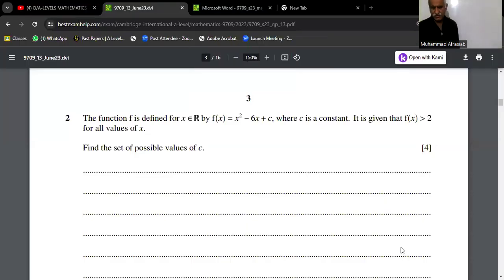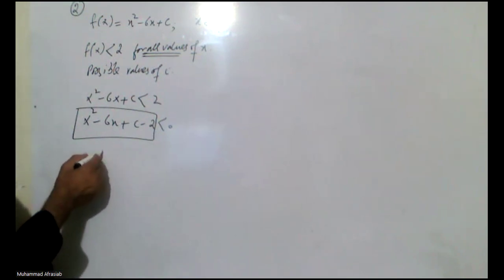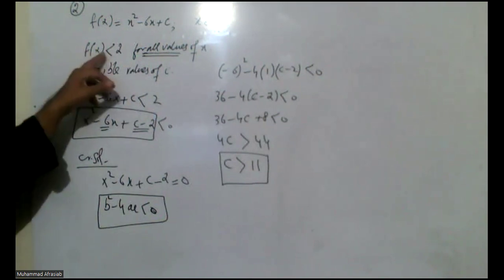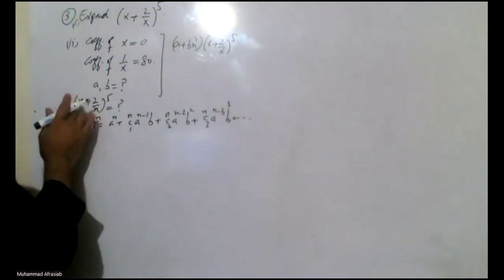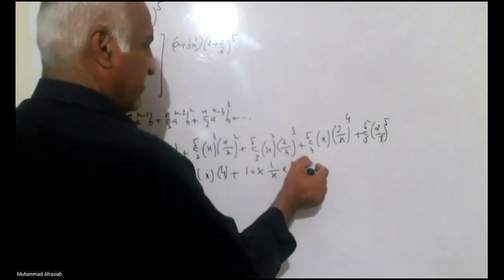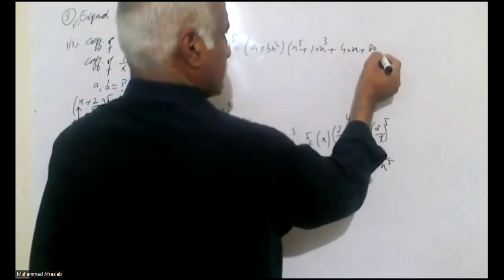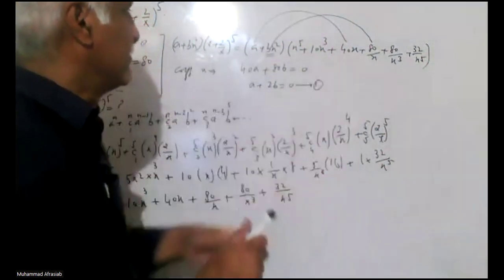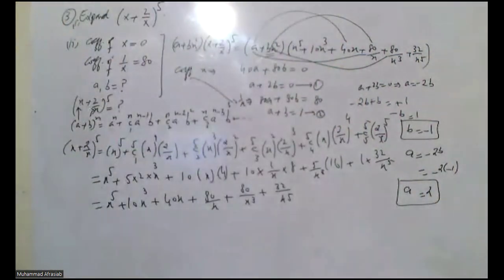Mock May/June 2023 (9079) 13 Q 2,3 solved